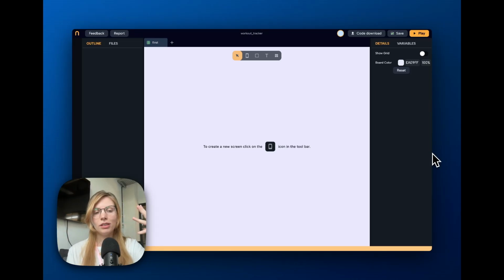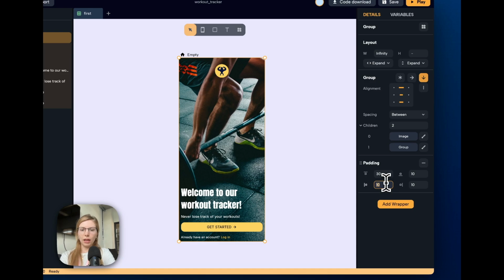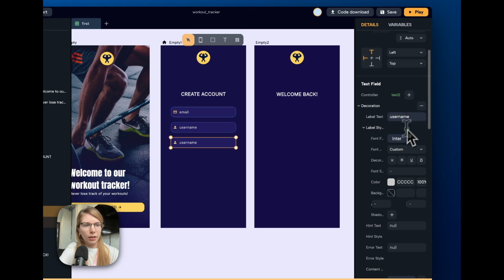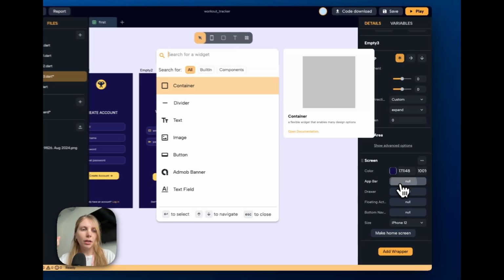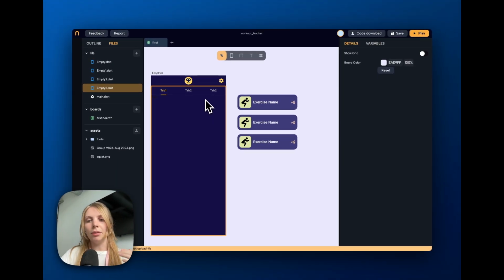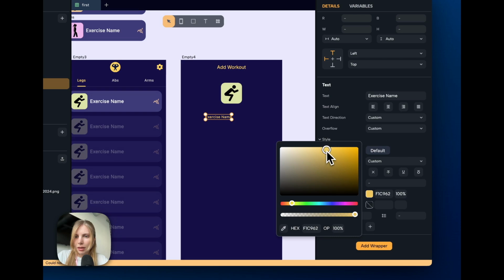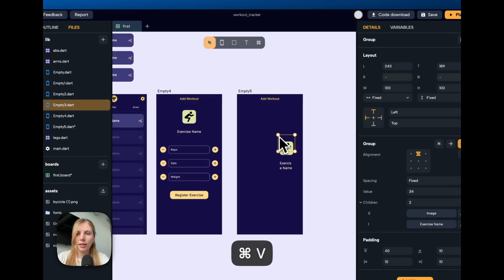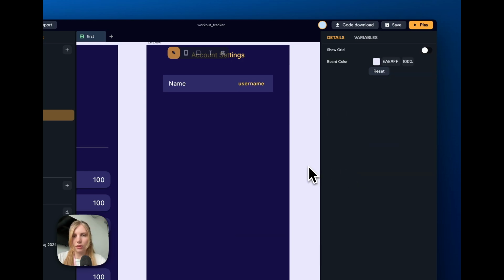Design a Workout Tracker in NOWA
Hello everyone! 👋🏻
In this video, Ludo will show you how to design a Workout Tracker in Nowa!

💫 Nowa is a free platform to build professional apps without writing code for iOS, Android, Web, Windows, Linux and MacOS.

💫 Whether you are a developer or not, with Nowa you can build professional apps with stunning UI without writing a single line of code.